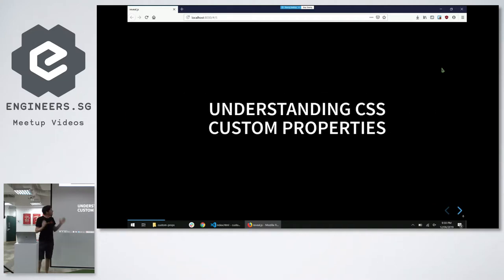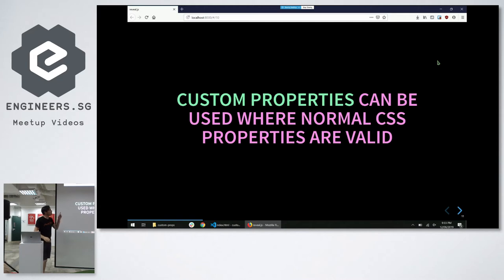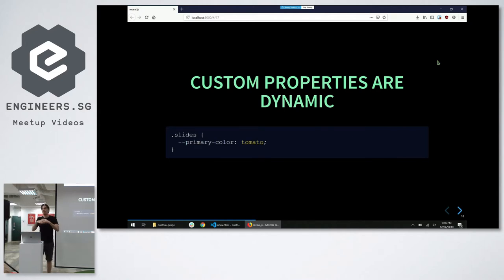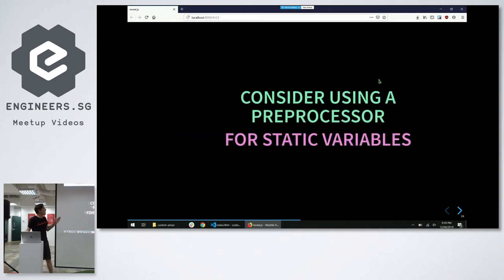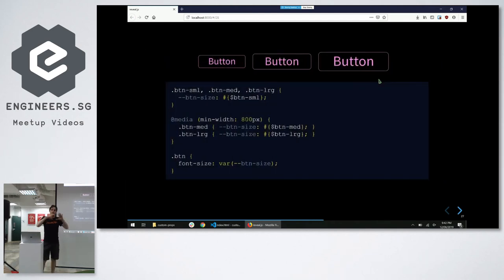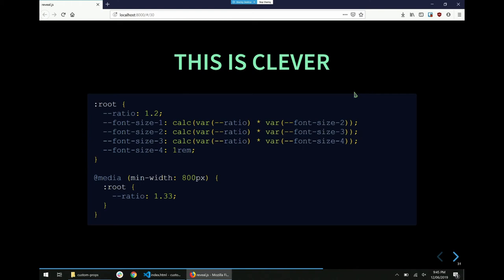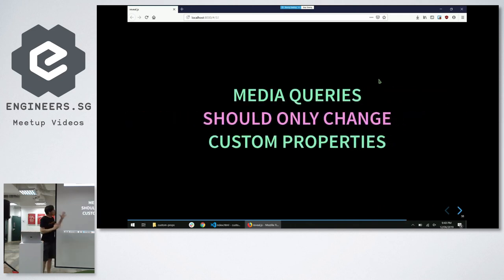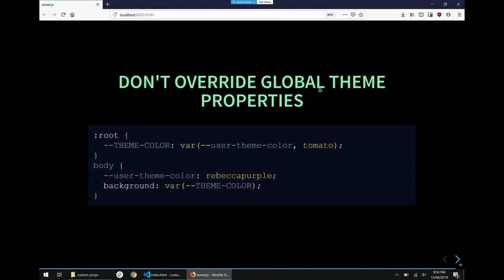Understanding CSS Custom Properties - Talk.JS + Talk.CSS = JSConf.Asia Special!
Speaker: Mike Riethmuller

Custom Properties are still a relatively new feature of CSS. Let me introduce you to the basics, some of the tricks and then show you how to use custom properties in CSS for maintainable large scale applications. Let's dive into some of the challenges of responsive design, global and local scope and theming. If there's time, let's write some code together and explore some of what you can do with custom properties.

Presenter's bio
Hi everyone I'm Mike. I'm a web developer from Australia. I've been working with CSS pretty much since the beginning. I've got a deep appreciation for CSS and lot of experience making it work in large scale applications. I hope to share some of this with you and specifically how you can use custom properties to better manage CSS.

Recorded by: Huiren Woo